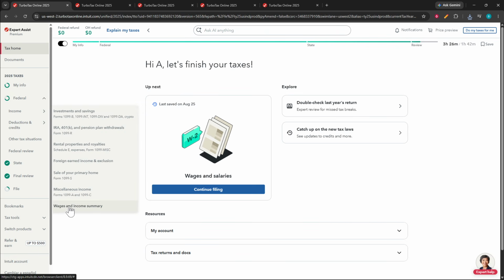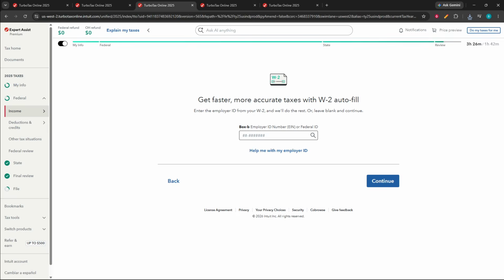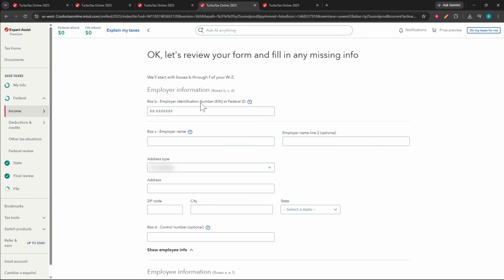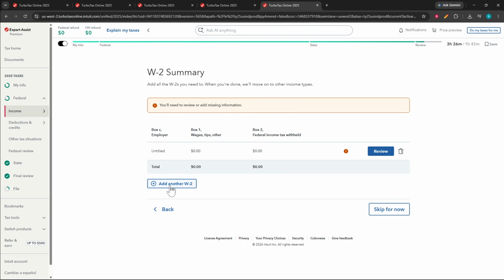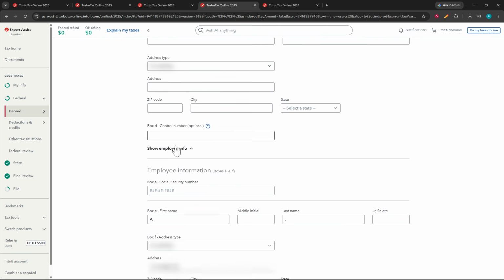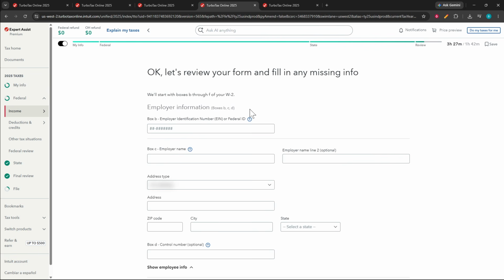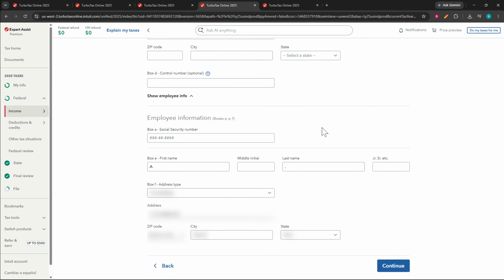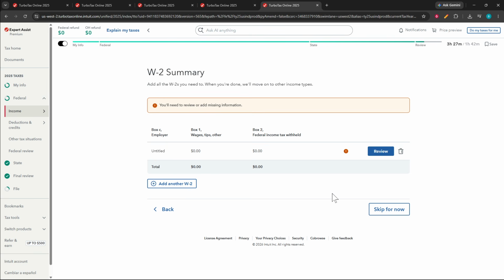How to Handle Two W-2s from the Same Employer in TurboTax [2026 Full Guide]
In today's video, I'll show you how to handle two W-2s from the same employer in TurboTax step by step. If your employer issued more than one W-2 for the same tax year, it's important to determine whether both forms contain separate wages or whether one is a correction or duplicate.

You'll learn how to review both W-2 forms, check the employer information and amounts, determine whether each form needs to be entered, add separate W-2 entries when appropriate, and review your total wages and withholding before continuing.